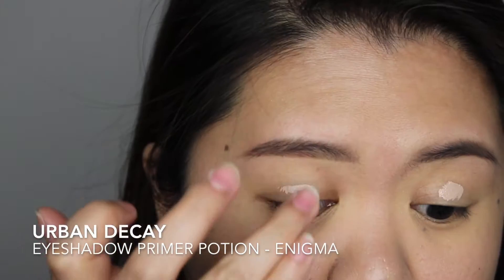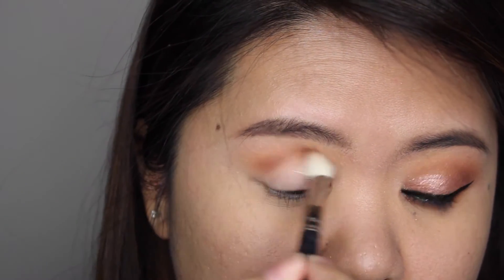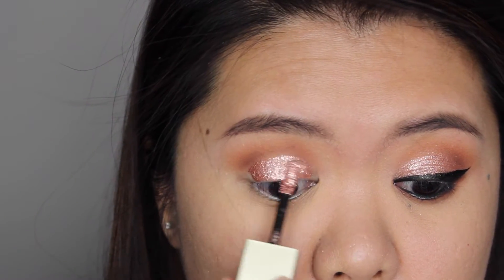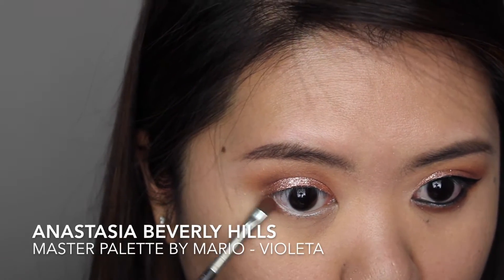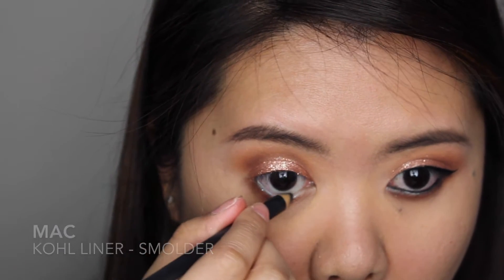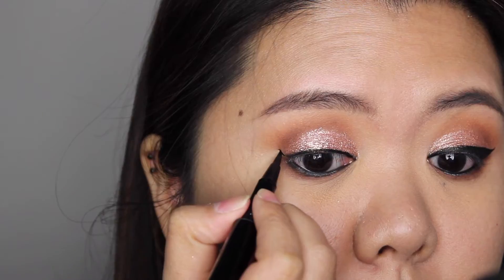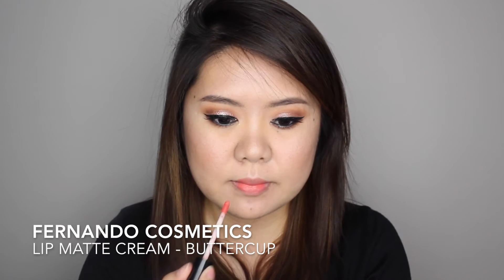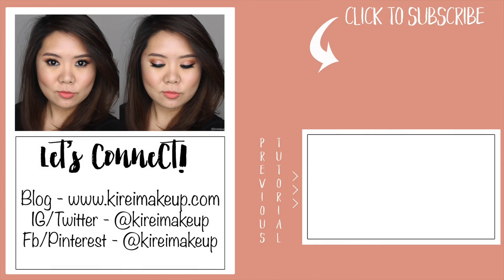Rose Gold Soft Smoky Eyes ft. Stila Rose Gold Retro Liquid Eyeshadow | Kirei Makeup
I'm back! Finally a new post from me, and today I'm doing this night out makeup look using Stila Rose Gold Retro liquid eyeshadow. I was going to do something more colourful for Spring, but I decided to go glam instead. You all know I'm obsessed with Rose Gold, so what better way to start off this month than to create this Rose Gold night out makeup look. Read more about this look in my blog and find out what happened to me last week when I returned from my trip!

Products used

Face
● Becca First Light Filter Face *
● Becca Aqua Luminous Perfecting Foundation in Light *
● Becca Aqua Luminous Concealer in Beige *
●  MAC Set Powder in Invisible *

Cheeks
● Marc Jacobs Air Soft Glow Duo Blush in Kink & Kisses
● Smashbox Step-by-Step contour kit
● Becca Shimmering Skin Perfector in Prismatic Amethyst *

Brows
● ABH Brow Powder Duo in Medium Brown *
● Stila All Day Waterproof Brow in Dark *

Eyes
● Urban Decay Primer Potion in Enigma
● Stila Magnificent Metals Glitter & Glow Liquid Eye Shadow Rose Gold Retro
● ABH Master Palette by Mario - Violeta
● ABH Shadow Couture - Soft Peach, Morocco, Noir
● MAC kohl eyeliner in Smolder
● Shu Uemura Calligraphy:ink Liner in Black
● Chanel Inimitable Mascara *
● Silk lashes (no name sample) *

Lips
● Fernando Cosmetics Liquid Lip Cream in Buttercup

* products used but not mentioned in video

Soundtrack "On My Way" by John Fleming